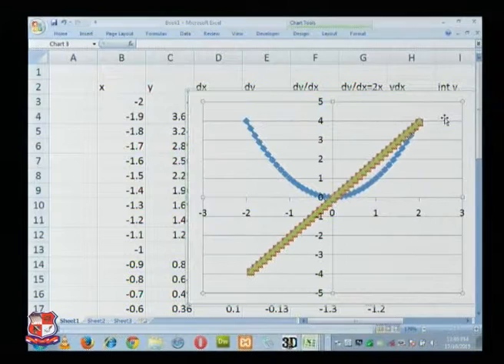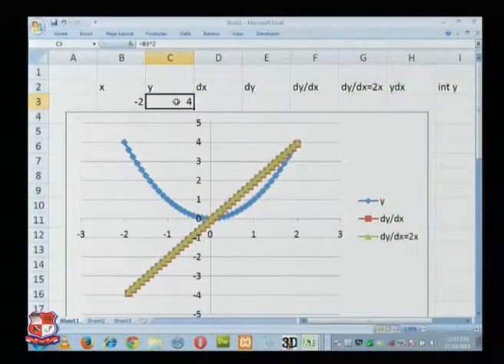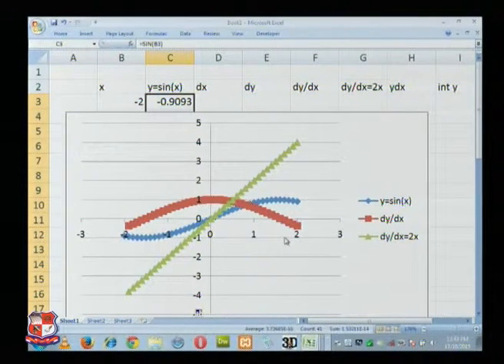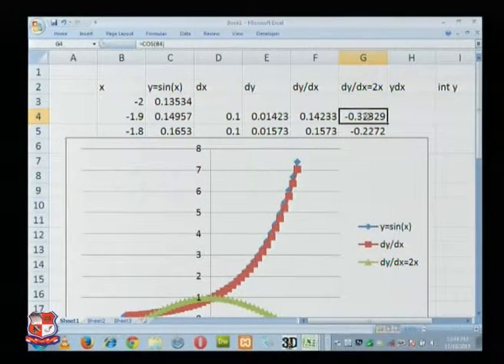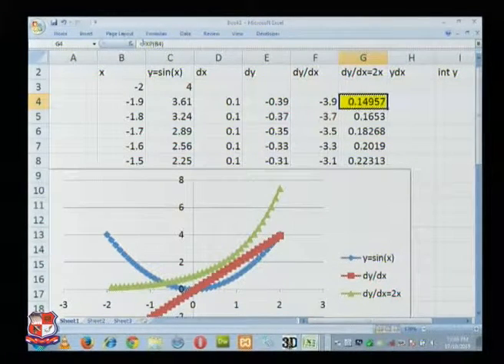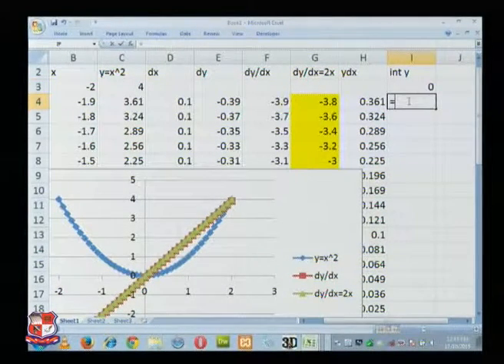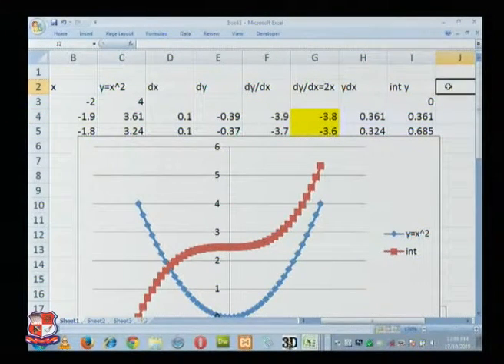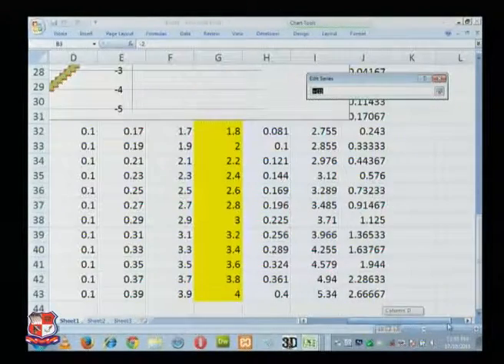Chanchal Dass 4th Saturday of MATH SATURDAY SERIES EXPERIMENTAL PILOT PROJECT Day 4 Session 6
Chanchal Dass, FIE- Dass Scientific Research Labs Pvt Ltd,
Ahmedabad- 4th  Saturday of "MATH SATURDAY SERIES" EXPERIMENTAL PILOT PROJECT FOR
1st YEAR DEGREE ENGINEERING STUDENTS FOR
CALCULUS (Subject code: 2110014)
BY GUJARAT TECHNOLOGICAL UNIVERSITY
Under its Initiative “Active Learning”- Day 4 Session 6